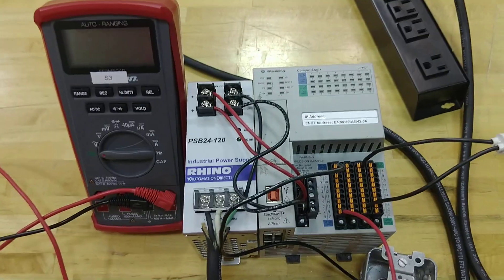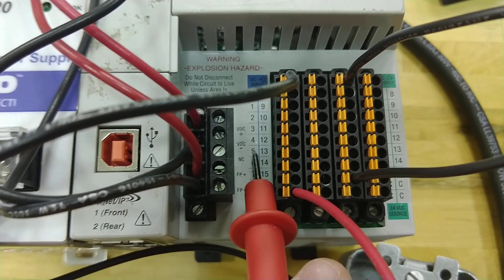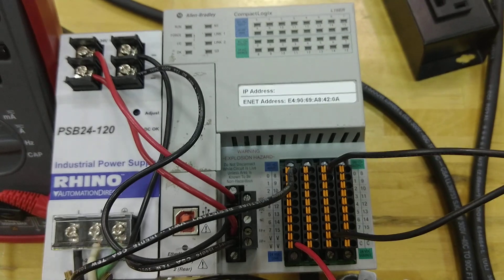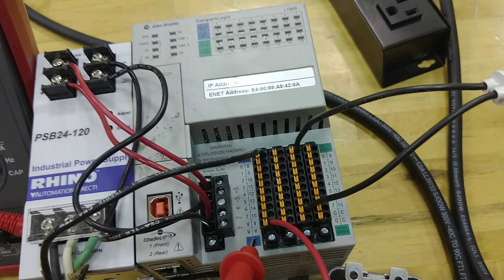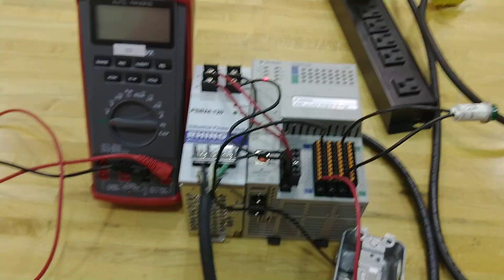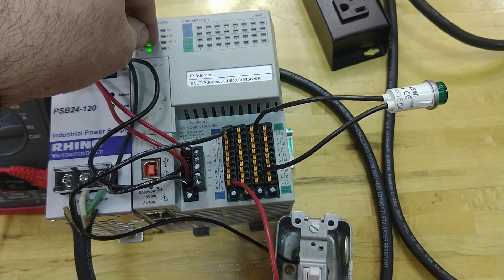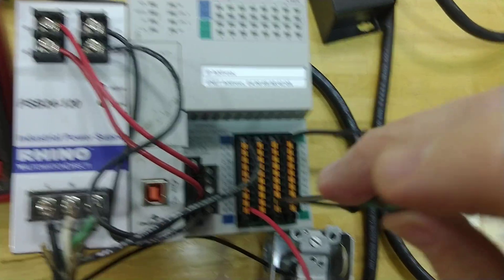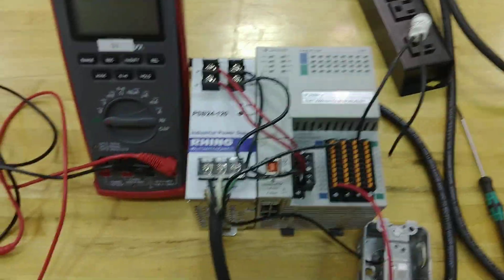Wiring 1769-L16ER-BB1B Inputs/Ouputs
This is a brief look at how to wiring the Inputs and Outputs on a 1769-L16ER-BB1B CompactLogix PLC.